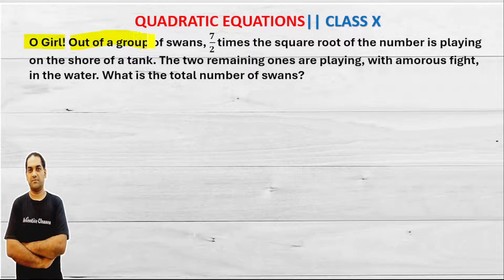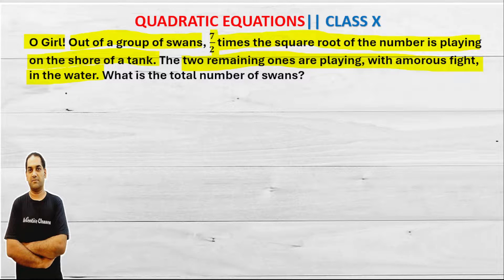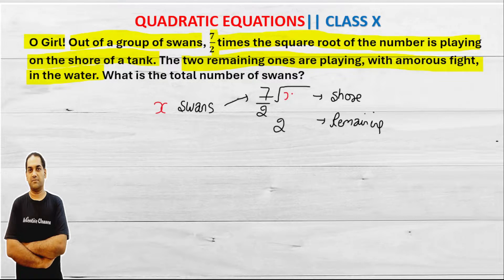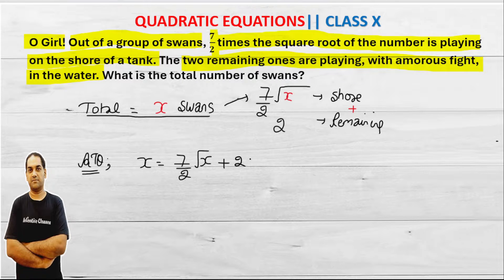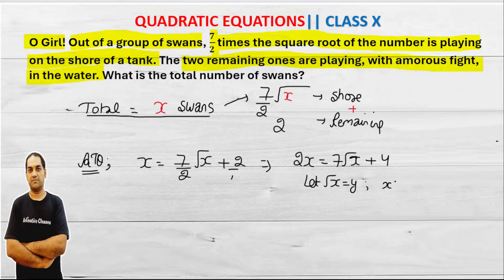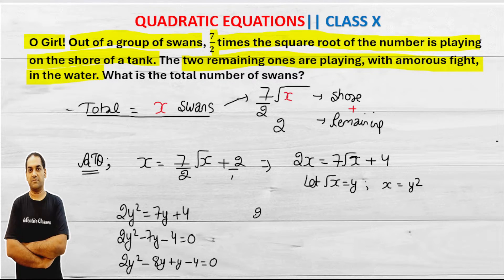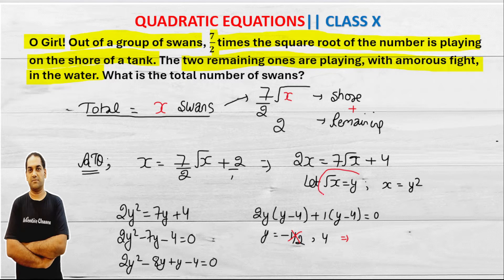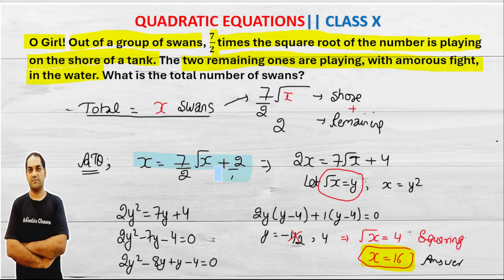8. O Girl! Out of a group of swans, 7/2 times the square root of the number is playing on the shore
O Girl! Out of a group of swans, 7/2 times the square root of the number is playing on the shore of a tank. The two remaining ones are playing, with amorous fight, in the water. What is the total number of swans?